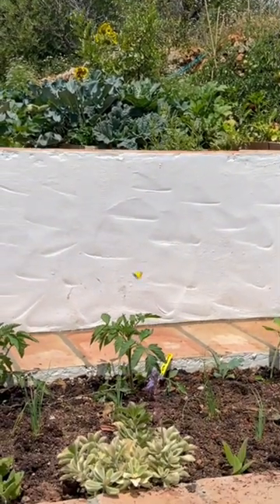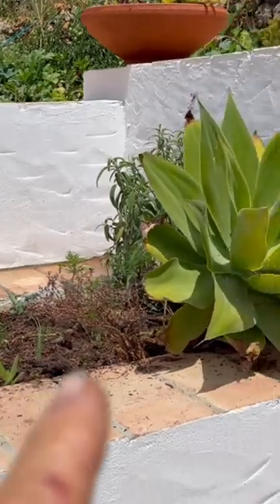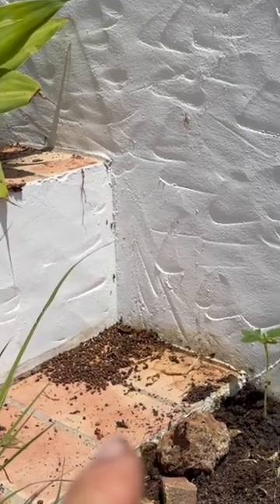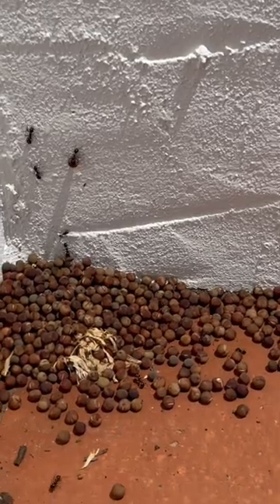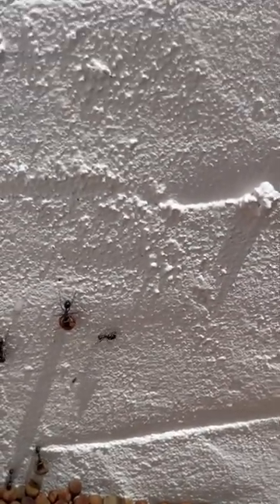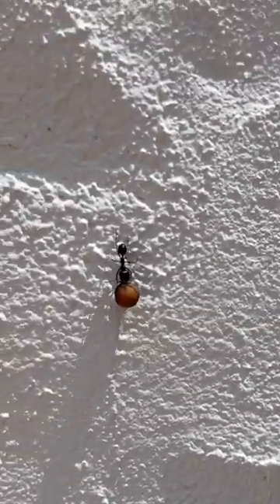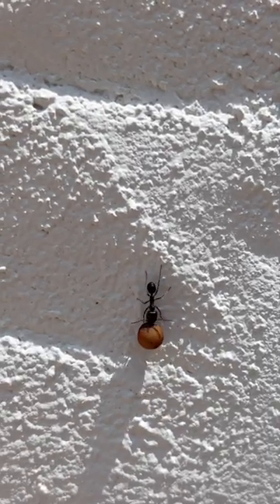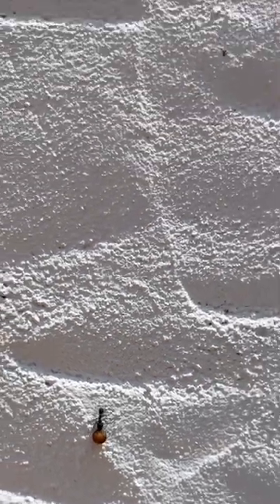Amazing ants carry sweet pea corns backwards up a steep wall 💪